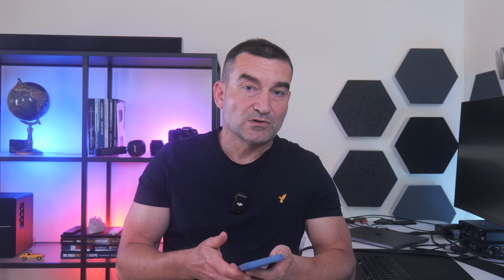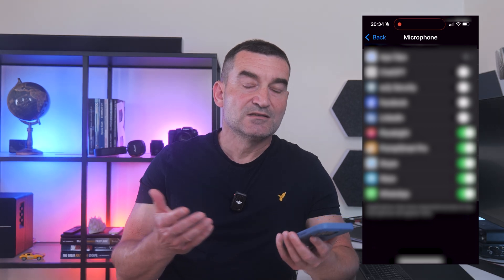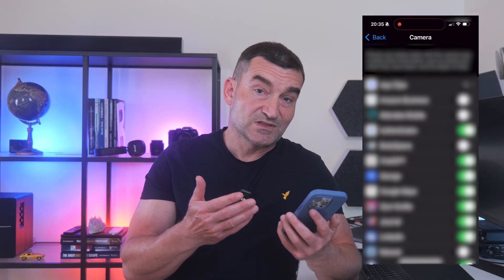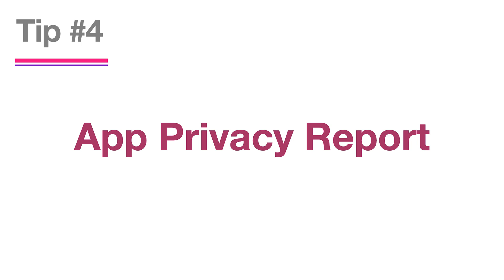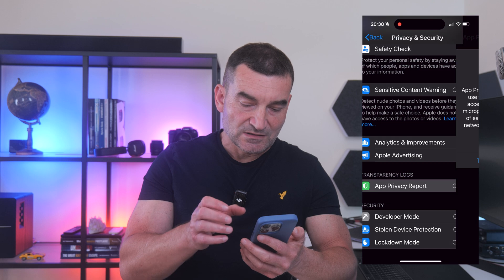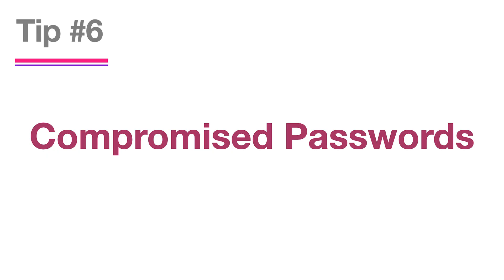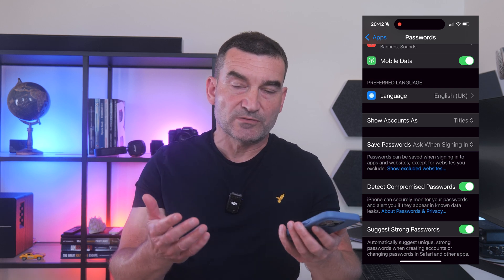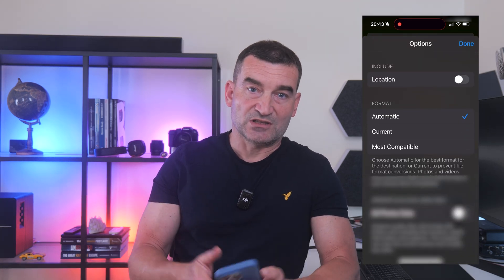Stop Your iPhone from Spying on You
Your iPhone is powerful — but by default, it shares way more about you than you might realize. From microphone and camera access to hidden app tracking and data leaks, your privacy is at risk.

In this video, I’ll walk you through 8 simple iPhone settings you can change today to protect your data, stop apps from spying, and lock down your device — no technical skills needed.

If you care about privacy and want to make your iPhone truly yours, this guide is for you.